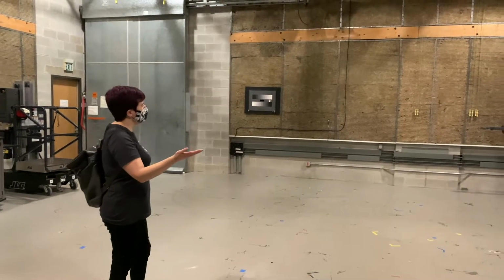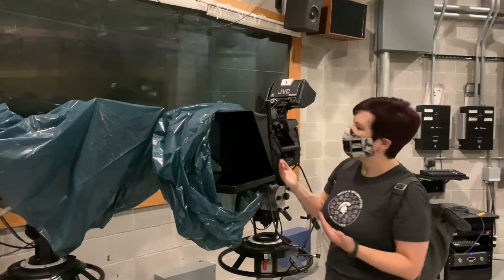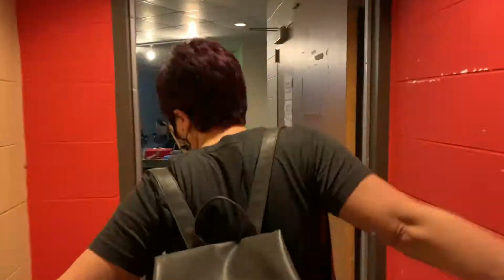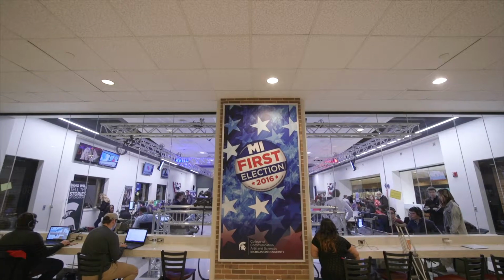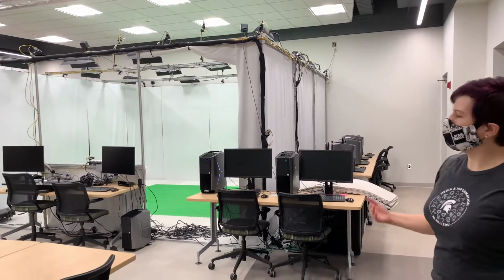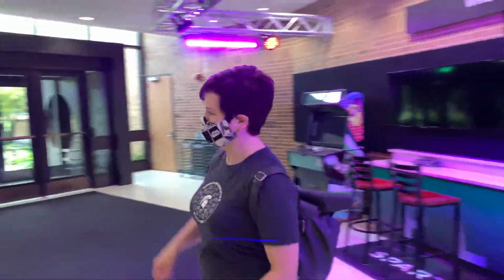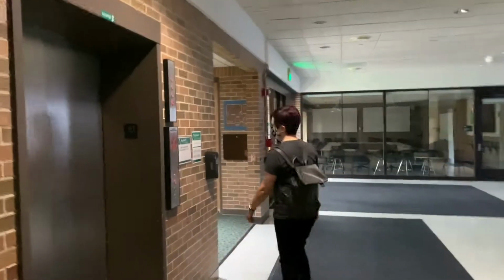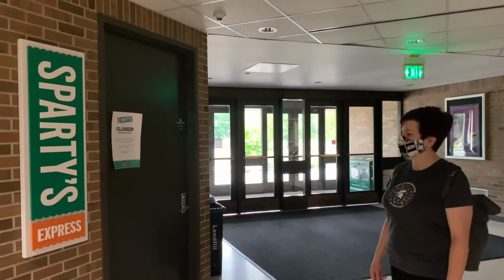ComArtSci Virtual Tour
We take a look at the building and programs inside ComArtSci, the Communication Arts and Sciences college at Michigan State University.